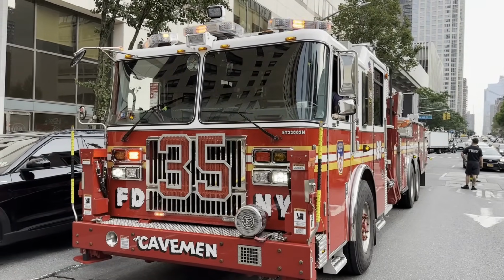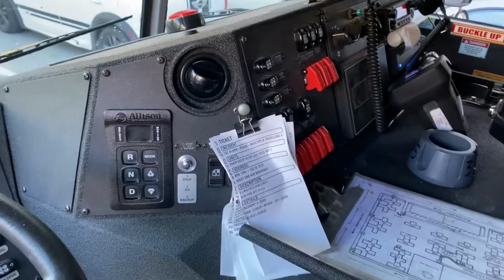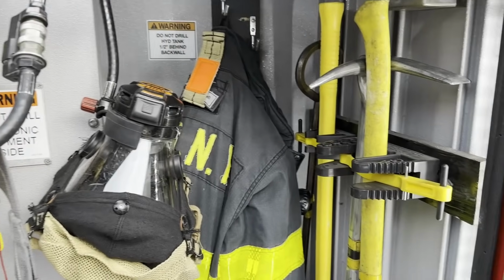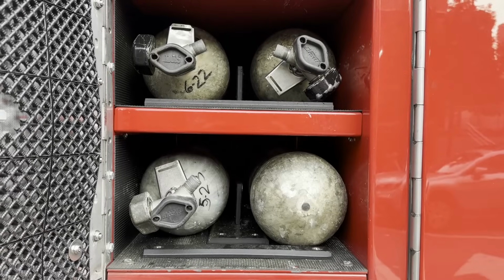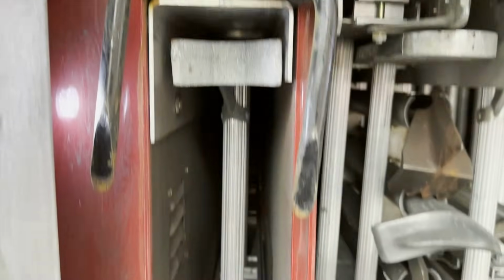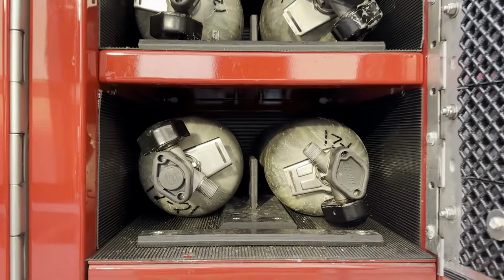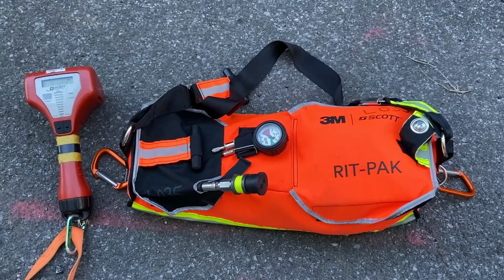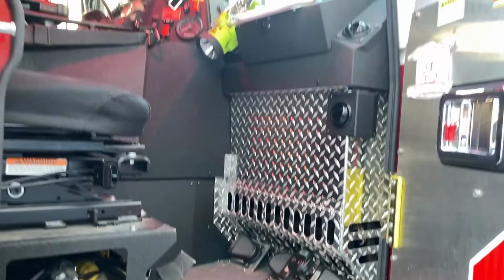🌟 FLEET FRIDAY 🌟 FDNY TOWER LADDER 35 ~ 95 FOOT TOWER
FDNY Tower Ladder 35 is a 2022 Seagrave Attacker 95' Aerialscope stationed in Manhattan. Tower Ladder 35 was recently changed from a 75' Tower to a 95' Tower to give more 95' coverage in the area. Tower Ladder 35 is staffed with a Officer & 5 Firefighters (Chauffeur, Roof, OV, Can &  Irons positions)  FDNY has a Total of 143 Ladder Companies throughout the 5 boroughs.  Out of the 143 Ladder Companies they have 69 that are rear mount straight sticks that are 100' each, 44 that are 75' mid mount tower ladders, 17 that are 95' tower ladders and 13 that are 100' tractor drawn apparatus which are also known as "hook & ladders and tillers."  All Ladder companies strictly due truck work. the job of a ladder company is to search for victims, find the fire, open up to check for extension and ventilation at fires. Each FDNY Ladder Company has extrication equipment, air bags, Forcible entry equipment, Hydra Ram and other equipment. All Ladders can perform salvage duties. Some Ladder Companies may be Water / Ice Rescue Units, Chemical Protective Units, Ventilation Support Units, Soc Support. All 143 Ladders have a Inside and Outside Team. Inside Team is Officer, Irons & Can. The Outside Team is OV, Roof & Chauffeur.

The First Arriving Ladder is to always try to be Infront of the building when possible and operates on the fire floor, the chauffeur of a tower ladder most of the time stays at the pedestal and the OV firefighter in the bucket for ventilation adless life saving is first. The 2nd Ladder is arrive will be behind the 1st due ladder ad less a better positioning point is found. The 2nd Ladder company will operate on the floors above the fire checking for extension, searching for victims checking stairs and hallways and then venting. The 3rd arriving ladder is the FAST Truck and is suppose to park outside of the fire area with exceptions. The FAST Truck is "Firefighting Assist and Search Team" They are ready at the command post if a firefighter may be in distress or missing they are activated. They provide immediate assistance to any firefighters in danger and rescue them if missing, lost or trapped, a Rescue Company and Squad Company will also assist in this.

Tower Ladders due Master Stream Operations 70 and 90 feet in the air to get fire they can't get from inside a structure. They have a Stang with its stream shaper and stacked tips mounted on the tower ladder bucket. Twelve Hundred gpm flow is availiabe.

Tower Ladder 35 does on average 3,000 calls a year

95 Foot Tower Ladders

Manhattan
TL9 TL12 TL21 TL35 TL14

Brooklyn
TL119 TL161 TL172

Bronx
TL44 TL51 TL58

Queens
TL107 TL117 TL121 TL152 TL163

Staten Island
TL85